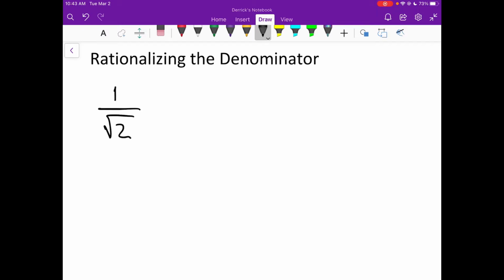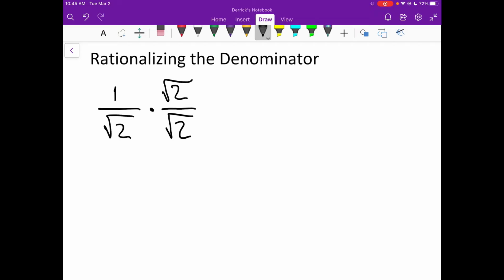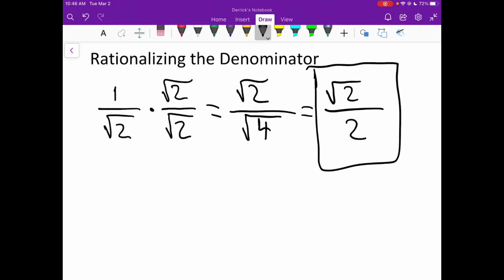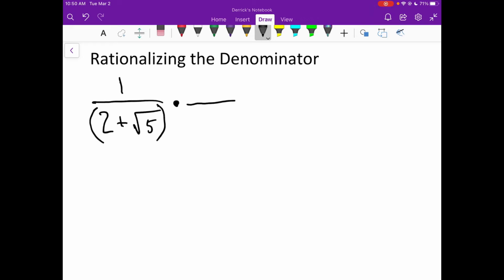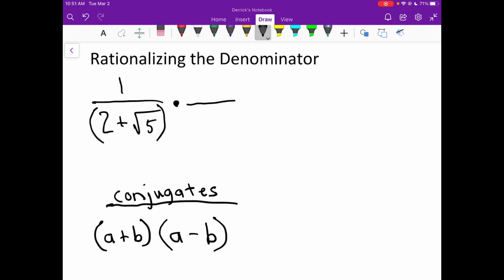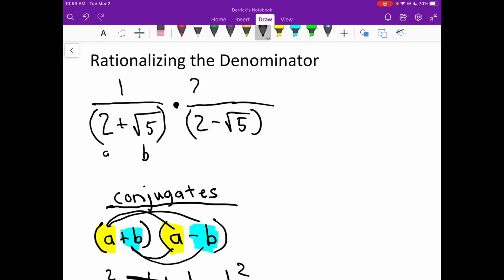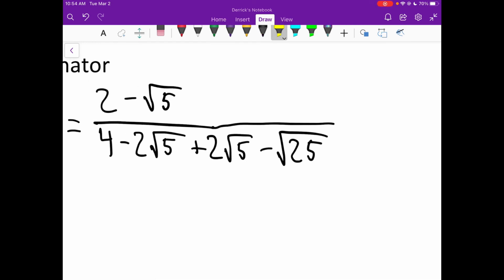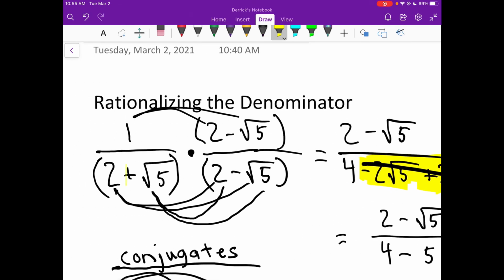Rationalizing the Denominator